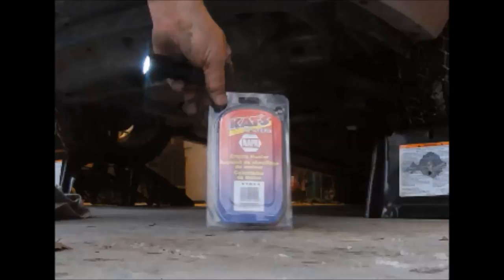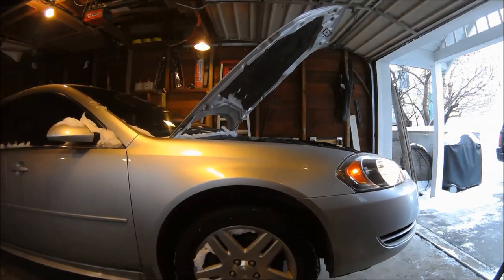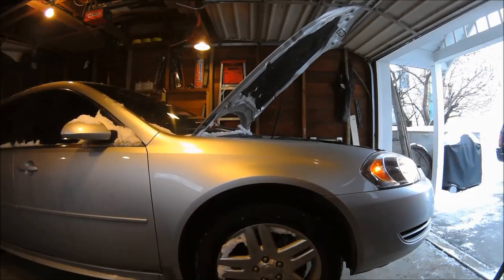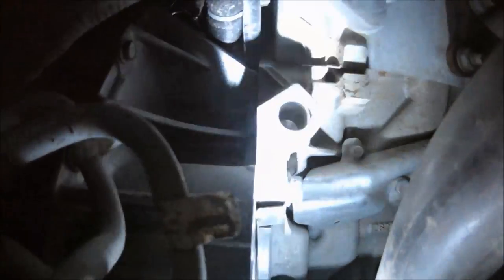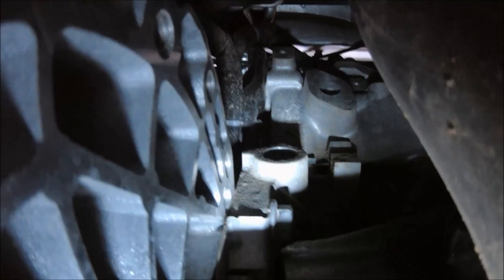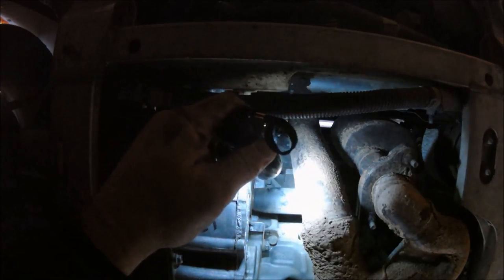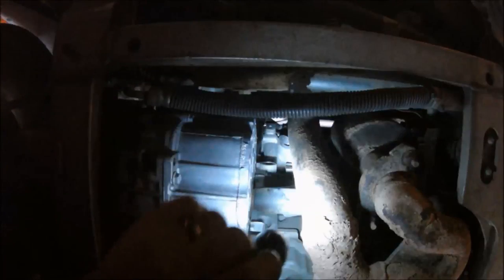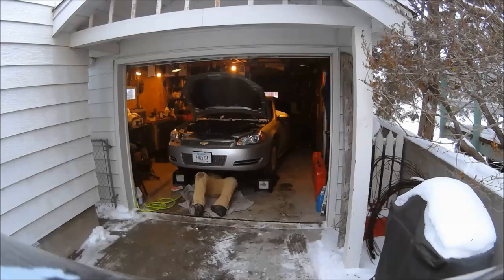2012 Chevrolet Impala V6 block heater installation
Brief tutorial on the installation of a cartridge type engine block heater on a 2012 Chevrolet Impala with the 3.6 L V6 - Kat's 11811 Engine heater